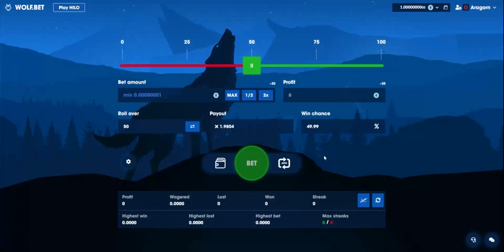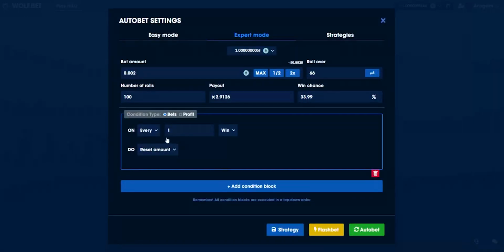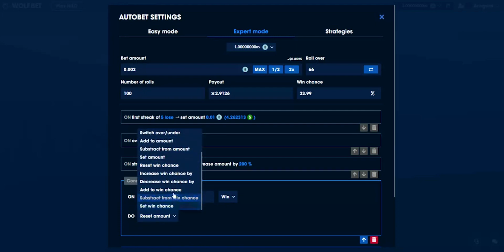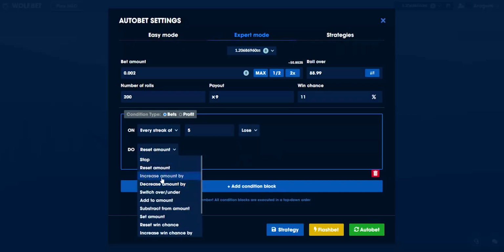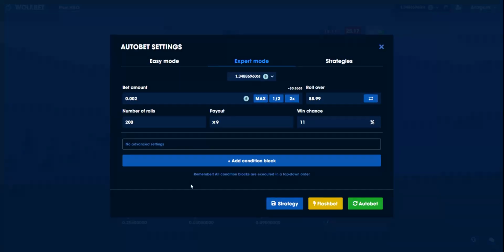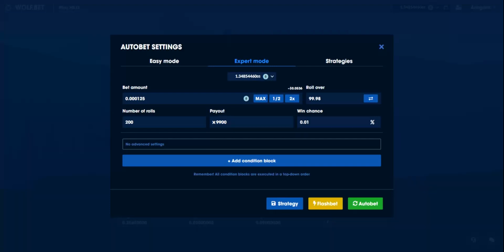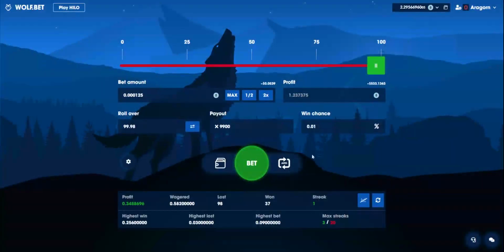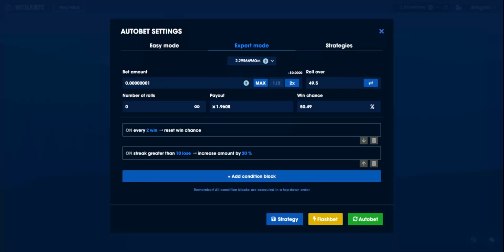How to use Advanced Dice Autobet at wolf.bet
In this guide we explain how you can make Autobet work for you, and how you can use it to set your own Dice strategies.
Over 30 options and 2.000 rolls per second you can make a big crypto profit in the blink of an eye!